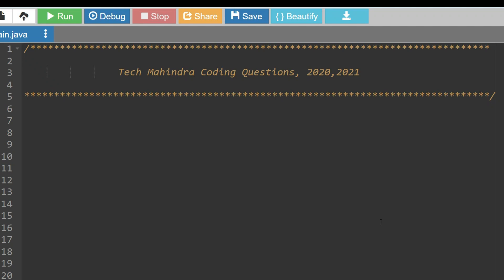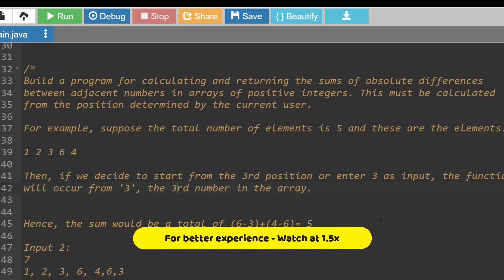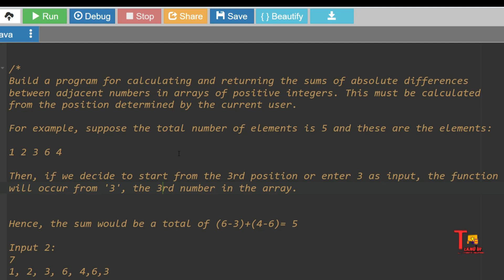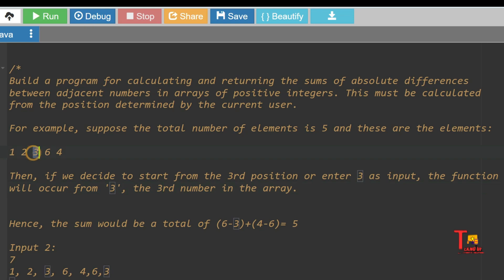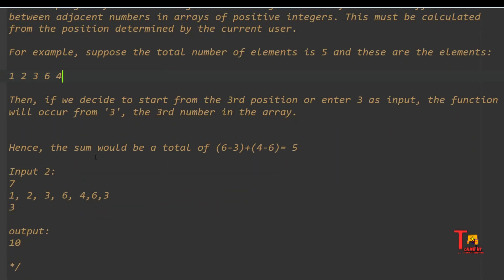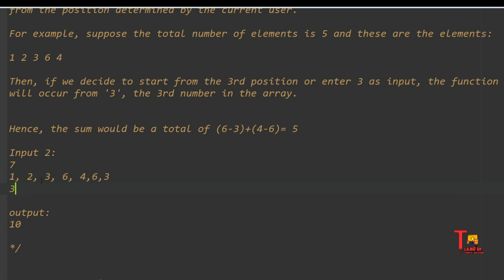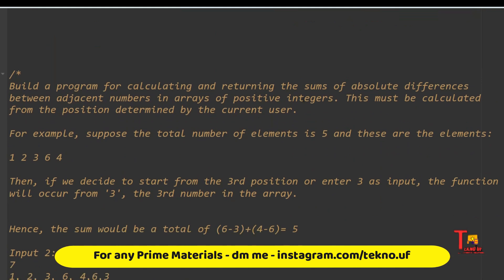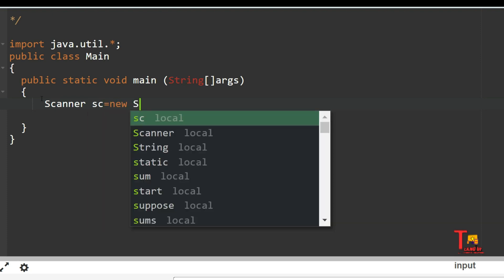30 Jan | Tech Mahindra Coding Questions 2024 || Tech Mahindra Assessment Test 2024 || Tekno UF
January || Tech Mahindra Coding Questions 2024 || Tech Mahindra Assessment Test 2024 || Automata Fix || Tekno UF || UBK Anna | Oncampus

👉🏽 Your Searches 👈🏽

tech mahnindra assessment test 2024
 tech mahindra coding solution
 tech mahindra 2023 batch hiring
 tech mahindra 2024 off campus drive
 tech mahindra off campus drive 2023 batch
 tech mahindra exam questions
 tech mahindra off campus drive for 2023 batch
 tech mahindra jobs 2024
 tech mahindra urgent hiring 2023
 tech mahindra new role hiring 2023
 2023 batch hiring off campus